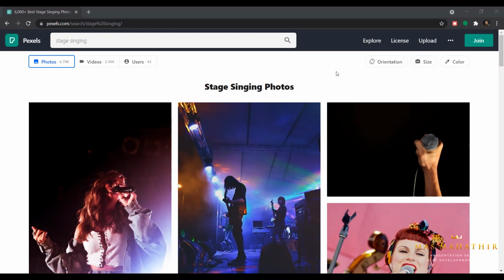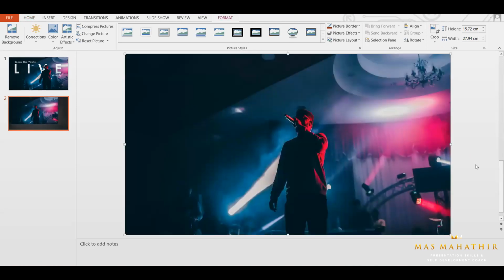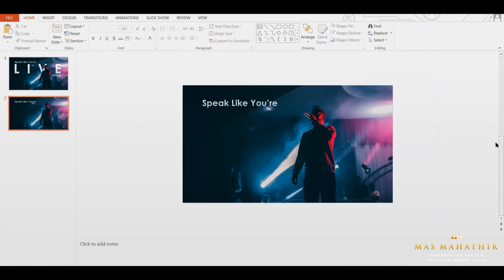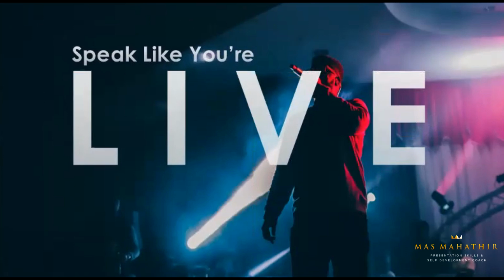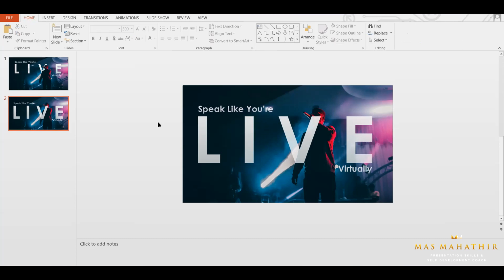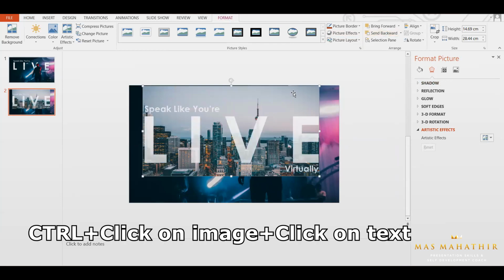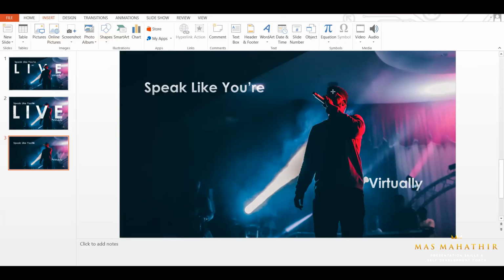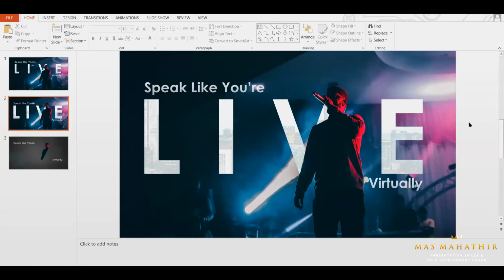Create Visually Stunning Powerpoint Slides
Stop making BORING Powerpoint slides! Your audience will fall asleep! It's time to level up and make your audience's eyes pop when seeing your slides!

Learn how to be a better public speaker, presenter, writer, and powerpoint maker in this channel! To know more about Public Speaking and Presentation Skills you can check out my Facebook
or